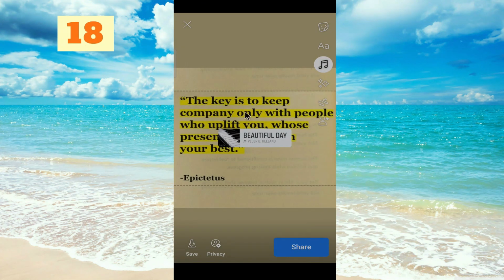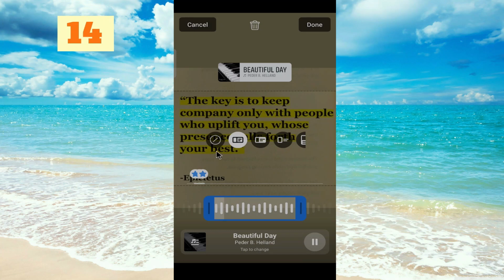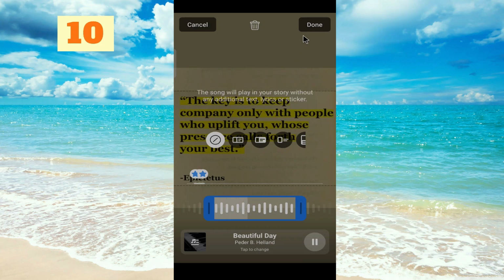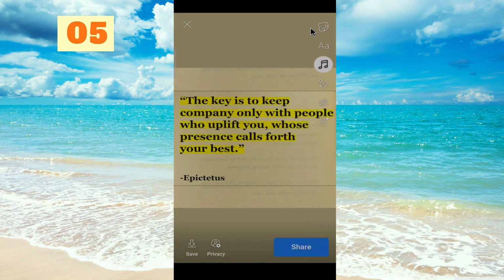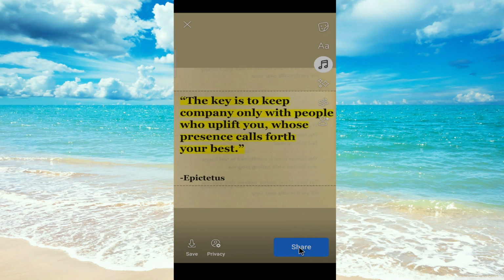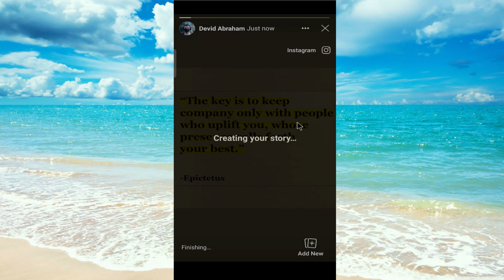How to hide Music logo on Instagram and Facebook Stories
If you're looking to create a clean and minimalistic look for your Instagram and Facebook Stories, removing the music logo from your posts can help achieve that. In this tutorial video, you'll learn how to hide the music logo on your Instagram and Facebook Stories. We will guide you through the simple steps to create a Story with music, and then show you how to remove the music logo from your post. We will also cover how to adjust the music volume and how to add music to a Story that doesn't have it. Whether you're a content creator looking to maintain a specific aesthetic, or simply want to try out a new look for your Stories, this tutorial video will provide you with all the information you need to hide the music logo on your Instagram and Facebook Stories. So, sit back and follow the easy steps to create a sleek and clean Story today!